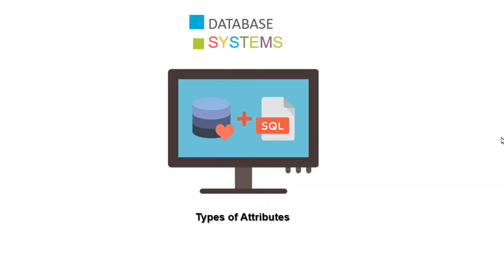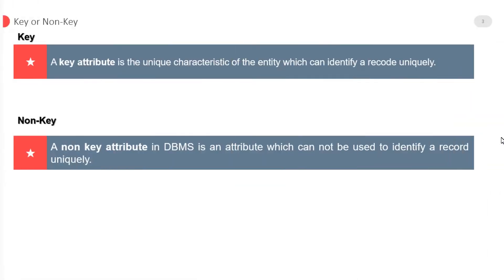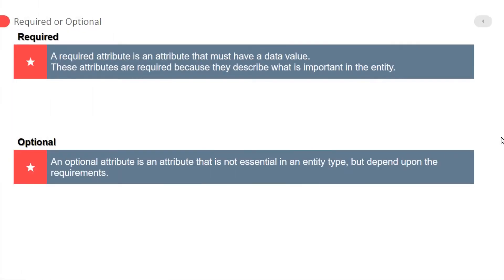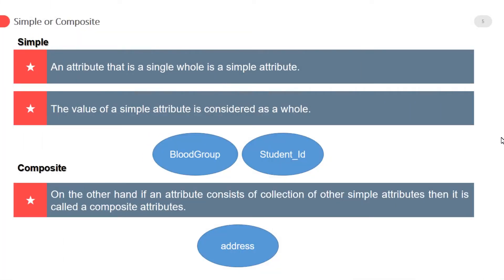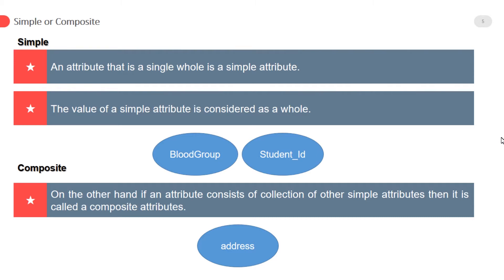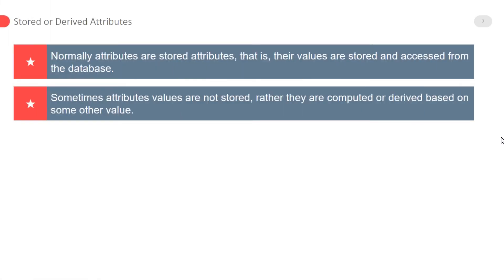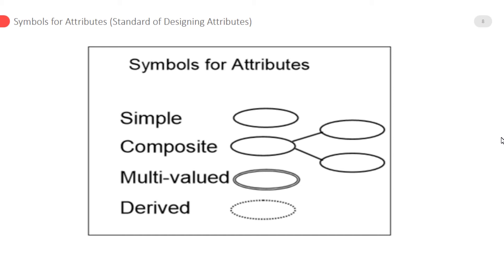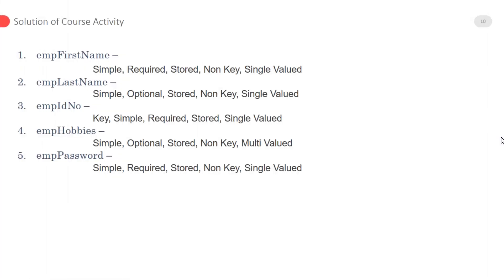Types Of An Attributes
In this lecture our topic is types of attributes. key or non key, stored or derived, single or multi valued and required or Optional attributes.

This course is first (fundamental to advance) course on database management systems and structured query language. Complete SQL implementation with XAMPP. Advance projects are also included in this course. The course discusses different topics of the databases. We will be covering both the theoretical and practical aspects of databases.